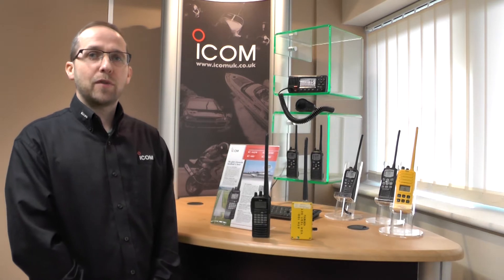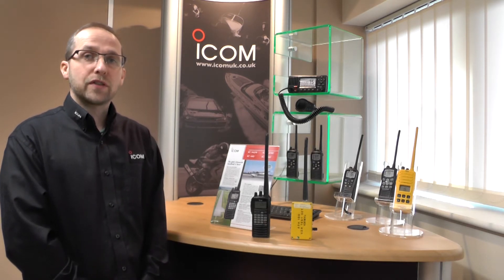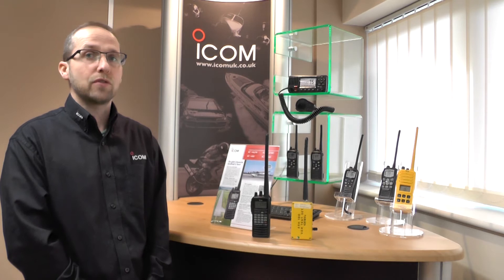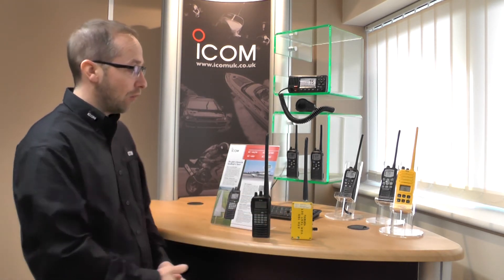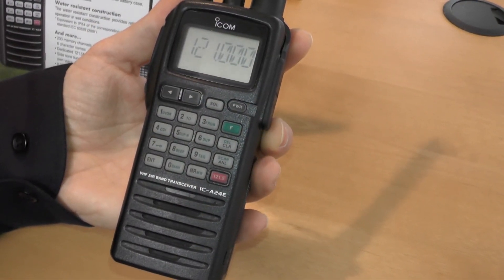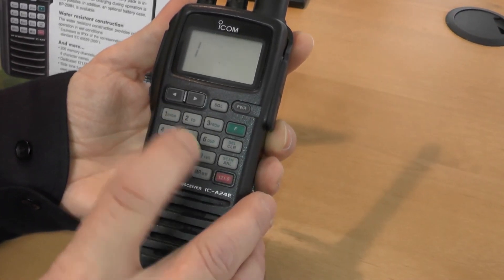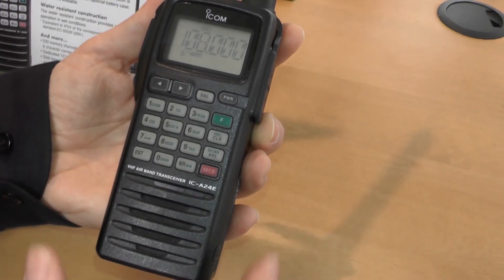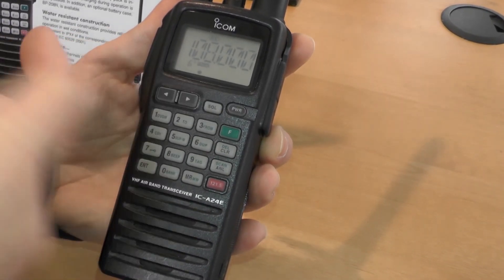The VOR Function of the Icom IC-A24E Portable Airband Transceiver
This video explains the differences between the IC-A6E and IC-A24E and gives a practical demonstration of the VOR feature of the IC-A24E.